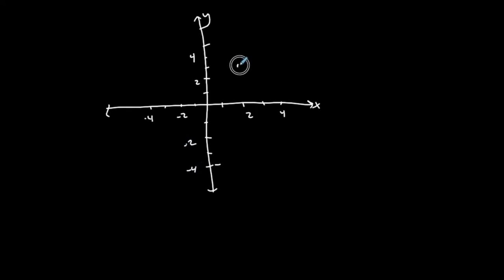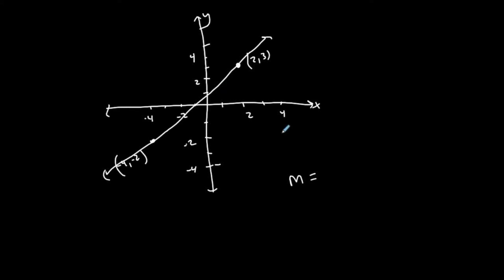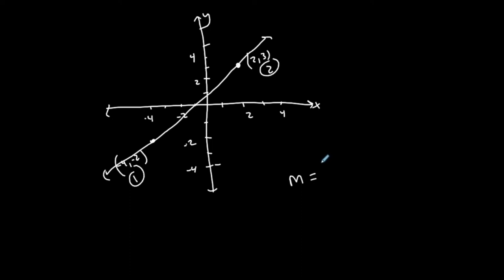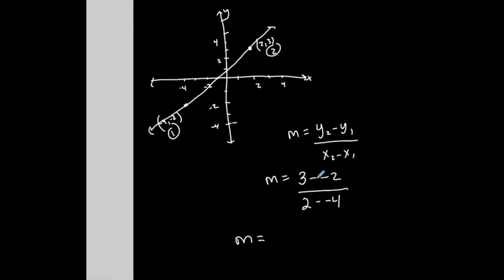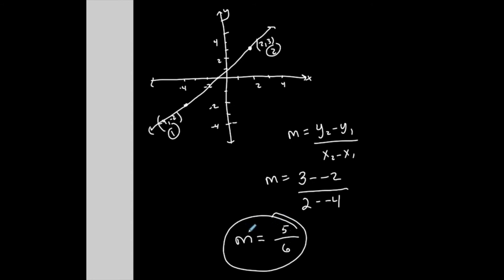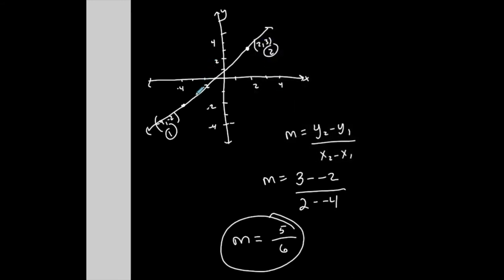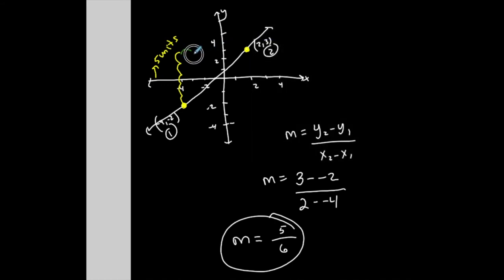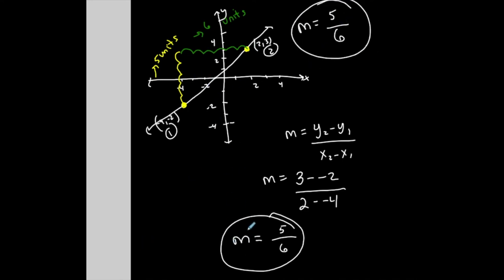Precalculus | Slope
This video describes what a slope is and how to find it using the formula or by looking at a graph.

TEACHING PHILOSOPHY